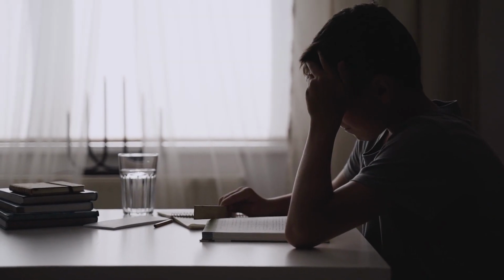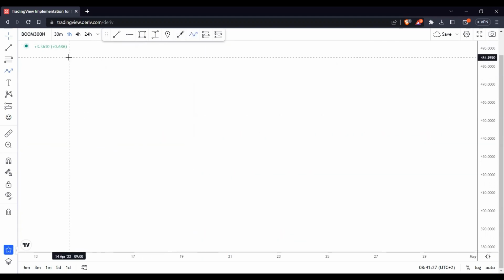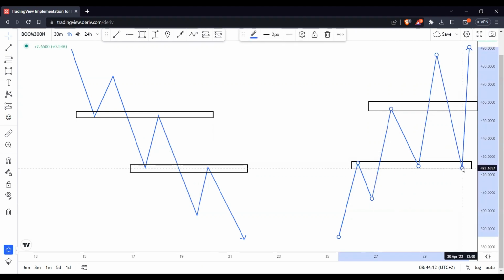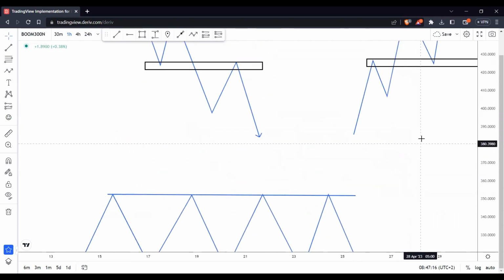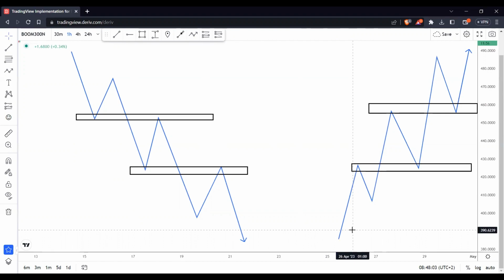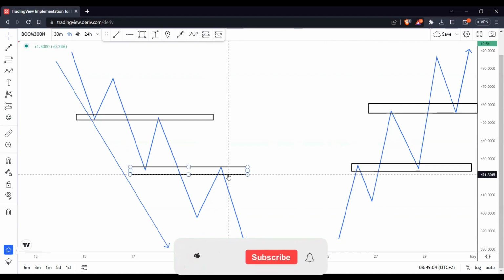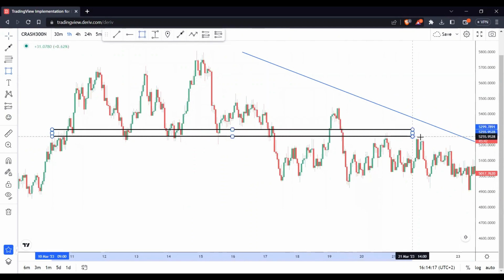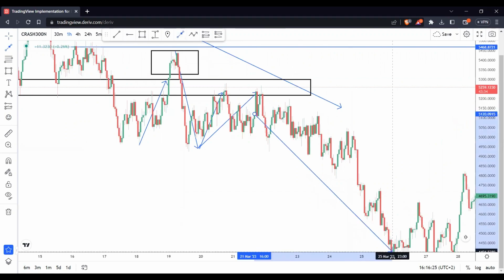How I Went from Trading Failure to Success in Just 3 Simple Price Action Strategies (MUST WATCH!)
WHATSAPP NUMBER